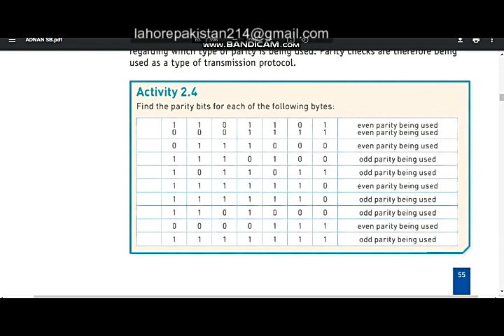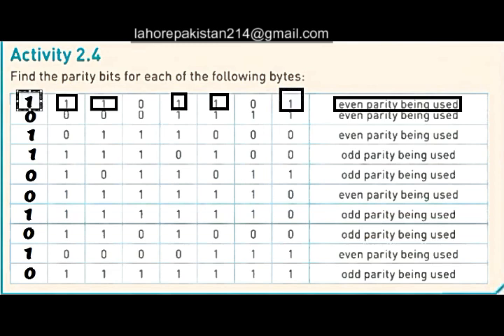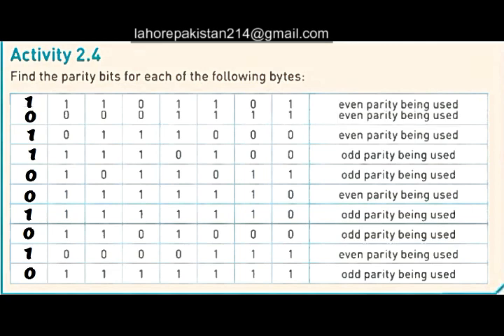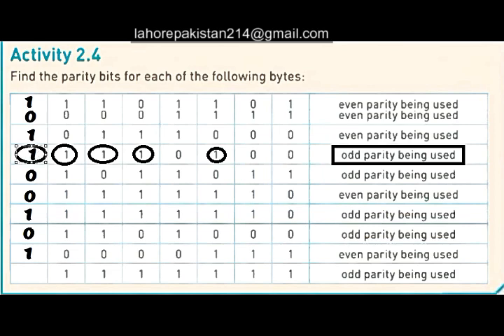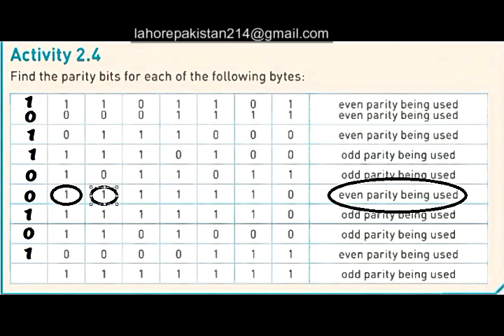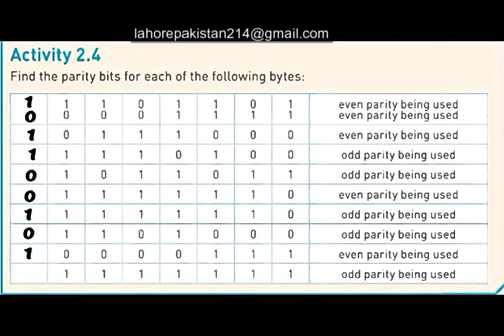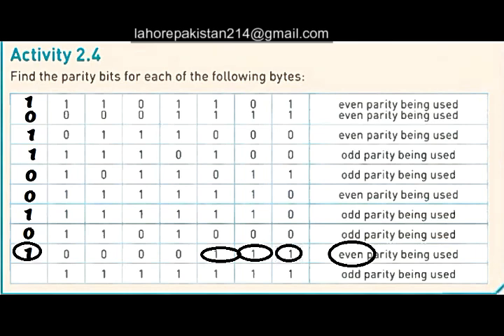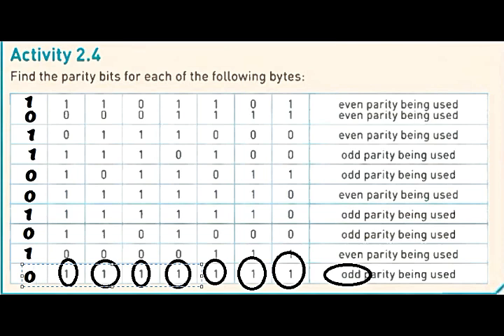Computer Science 2210/0478 - Chapter 2 - Data Transmission - Activity 2.4